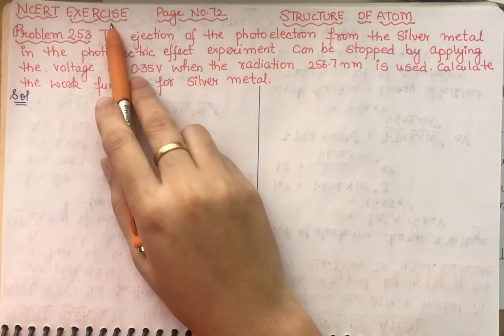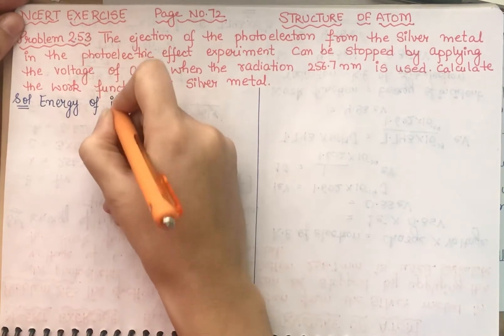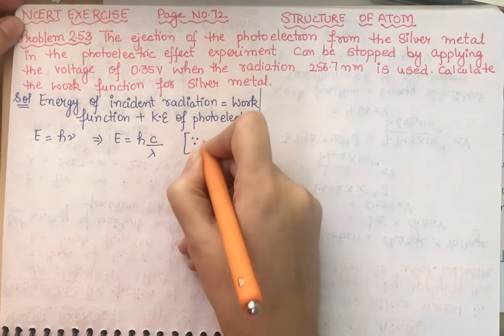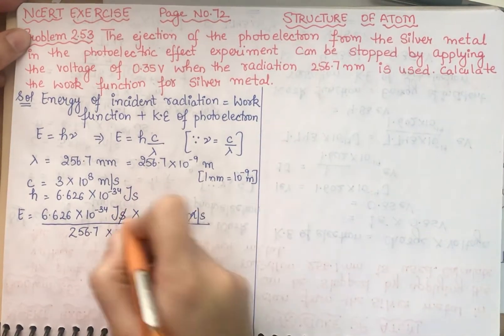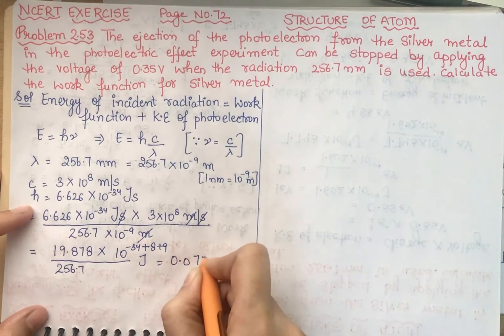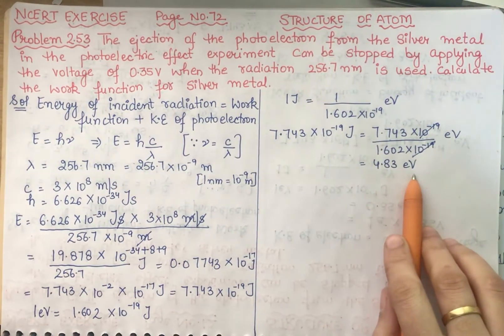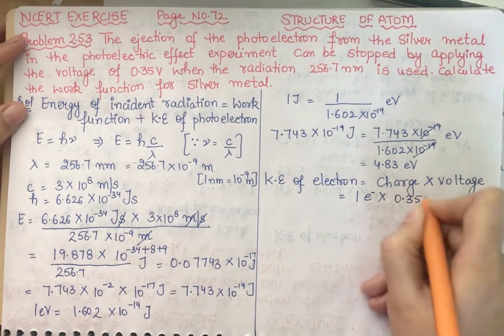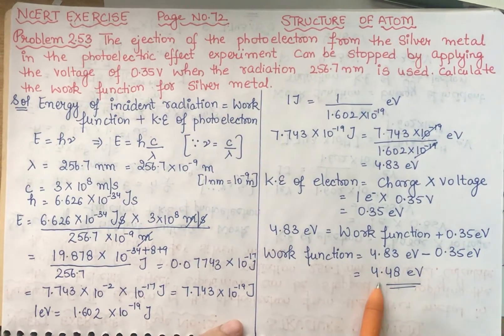The ejection of the photoelectron from the silver metal in the photoelectric effect experiment can..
The ejection of the photoelectron from the silver metal in the photoelectric effect experiment can be stopped by applying the voltage of 0.35V when the radiation 256.7nm is used. Calculate the work function for silver metal.